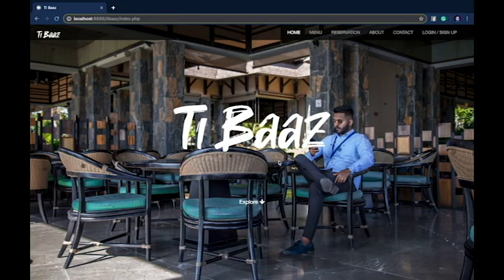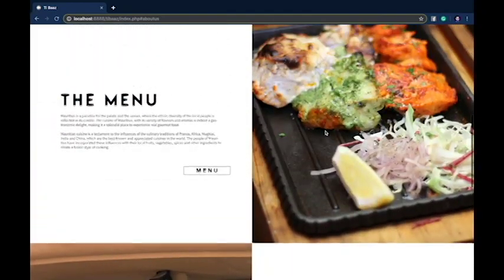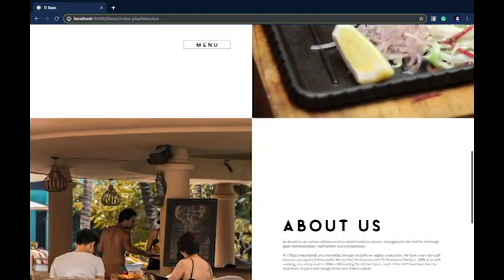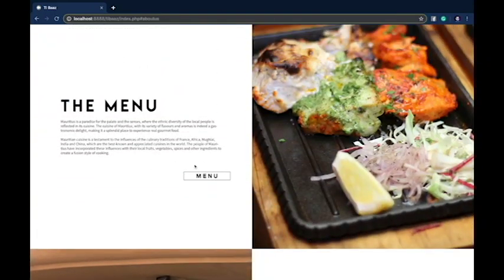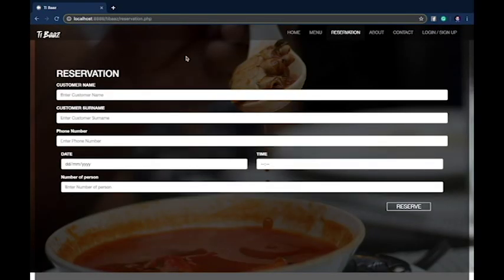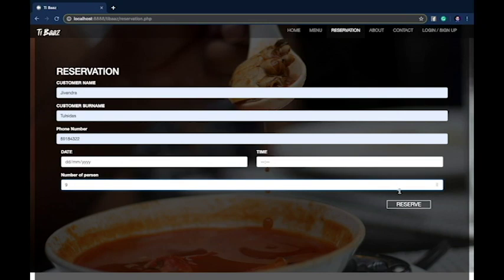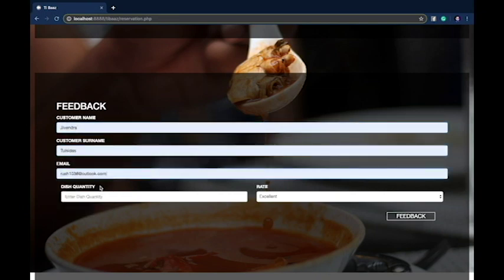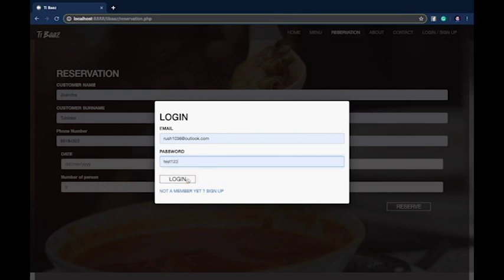Group Website DEMO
Assignment 2 IPD